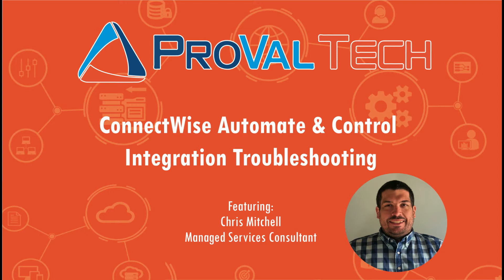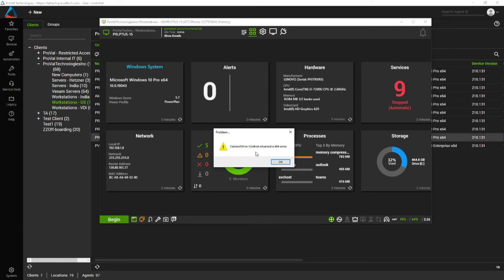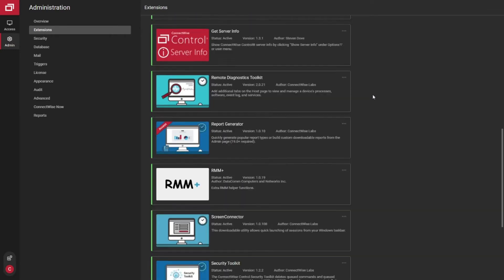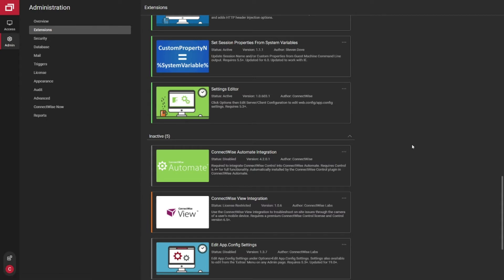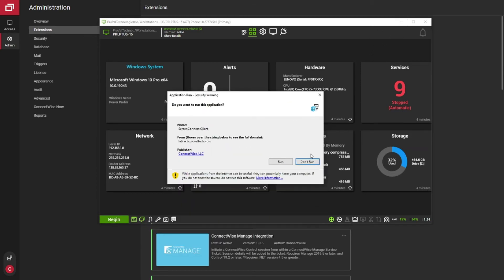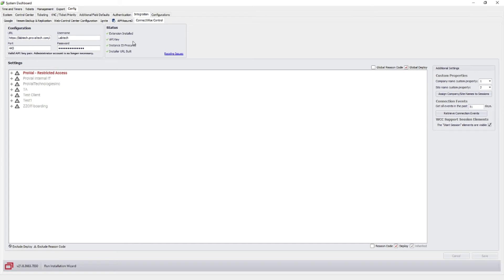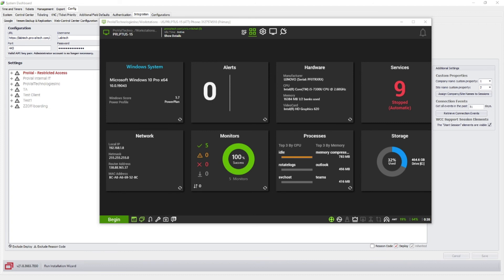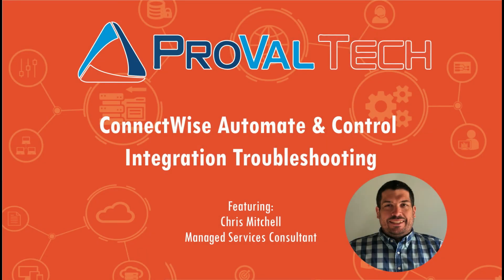ConnectWise Automate & Control Integration Troubleshooting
Often times we get tickets for ConnectWise Control (Screenconnect) not working from within Automate. In this video our Managed Services Consultant, Chris Mitchell, will review some of the quick fixes to hopefully save you time and get back to working faster!